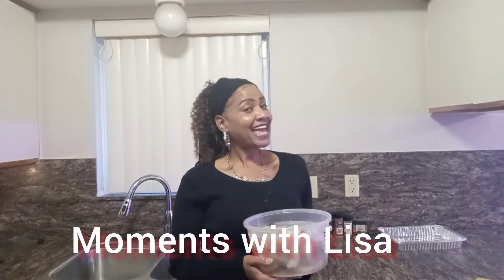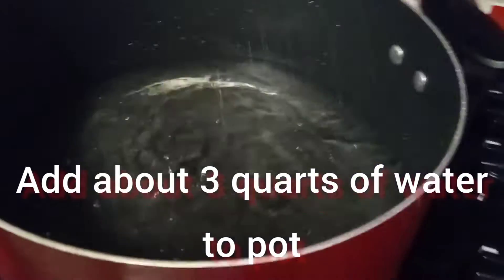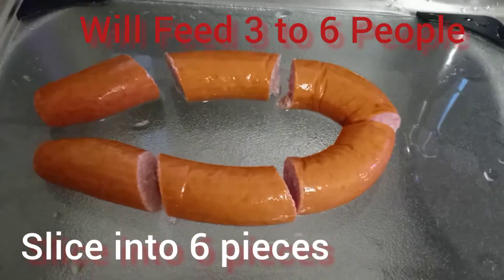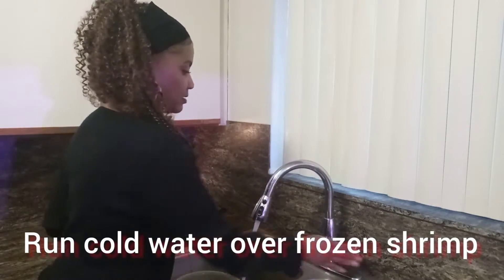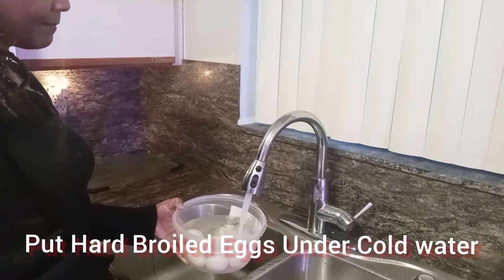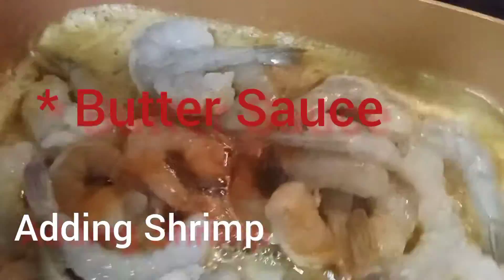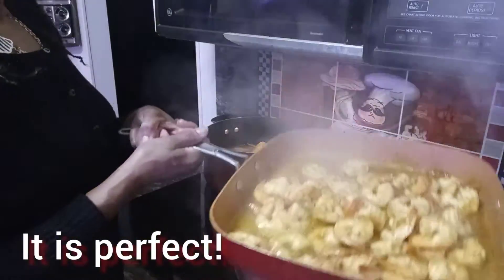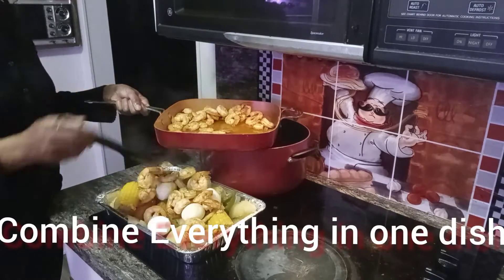ZATARAIN"S SHRIMP BOIL / Cooking A Hot Meal For The Family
Family Style Shrimp Boil Ingredients:
       1 package of Zatarain's Shrimp Boil in bag
       2 LB of Jumbo Raw Shrimp
       6 Corn on the cob
       6 small Idaho potatoes peeled
       6 large eggs
       1 package of Polska Kielbase Sausage
       1 onion
       1 green pepper
       2 sticks of butter
Seasonings:
       Garlic powder
       Onion powder
       Lemon powder
       Ground Paprika powder
       Parsley Flakes
       Cayenne pepper
       Cajun pepper
       Black pepper
       Hot sauce